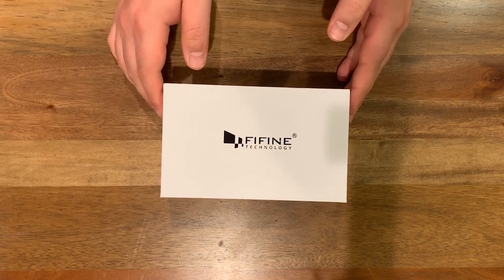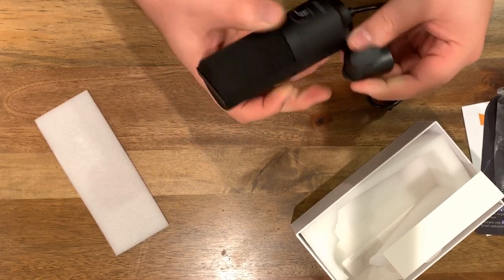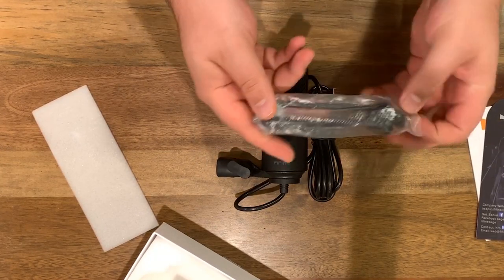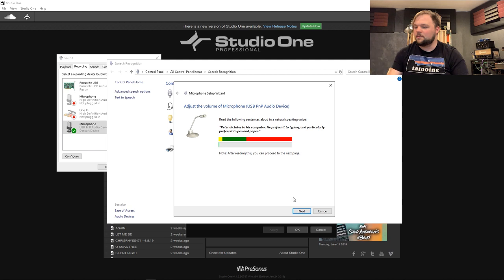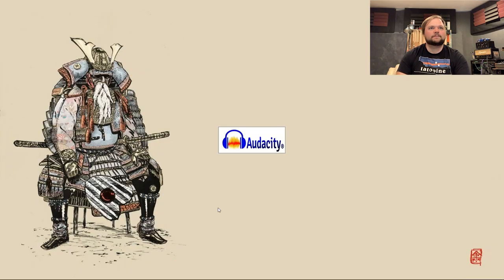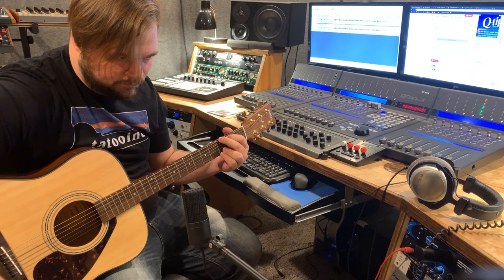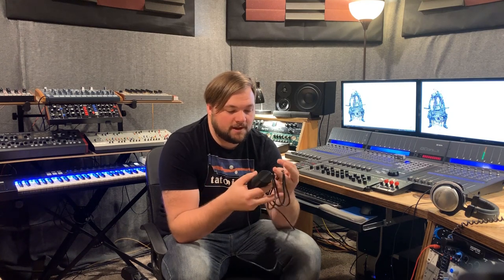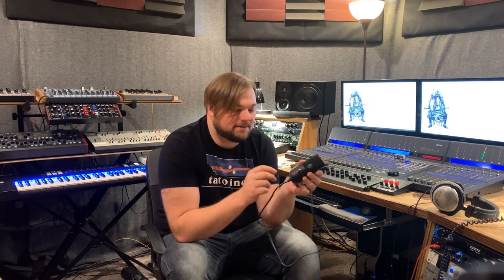Fifine K669 Mic Review [with Unboxing and Demo]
In this video, we'll take a look at a budget USB microphone from Fifine, the Fifine K669.

This Fifine microphone comes at around $45, which is one of the reasons why you should be interested in Fifine microphones - the price, as most Fifine USB microphone won't hurt your wallet. And for the price, you get a range of pros and cons.

The build quality is nice, having a few bonuses that are welcome when you unbox the microphone, like the tripod it comes with. On the other hand, the USB wire is hardwired, meaning that if anything happens to the USB, you are pretty much out of options.

Also, as we go about it in the video, we've found that the Fifine microphone setup is not as simple as you would expect. It also skips out on the output jack, which is not that big of a deal, but would have been a nice addition.

But when it comes to set up, you don't have to worry as we go over how to set up Fifine microphone, so you don't have to. But there are some other cons we have to mention, even though the audio quality is pretty good for the price, the latency makes it almost unusable, as you can't really monitor yourself directly due to the lack of an output jack.

But the Fifine metal condenser recording microphone is not that bad. The build quality is once again, rather nice, the sound quality itself is also not that bad when you consider the price and overall it's not that bad for an entry product.

As a Fifine USB podcast condenser microphone, maybe not that bad! It has some hiss and the final product is rather noisy, but as you can see from the test we've done, it definitely stands as a great cheap USB microphone.

This Fifine mic is definitely a mixed bag, it's all up to what you're looking for. If you're looking for a recording microphone, it definitely isn't our go-to as not only is it a rather limited USB microphone, it's drivers clash with DAWs and the only way you seem to be able to record is using Audacity, but the lack of monitoring outputs, the latency makes it unusable.

But if you're looking for a microphone to record some basic voiceover, do a podcast or if you need it for video calls, this might just be your best choice.

Fifine claims that it's a unidirectional polar pattern, which we assume is an omnidirectional polar pattern, which if true, not too bad. But the cons listed above deter us from truly recommending this microphone.

The lack of an XLR cable and being limited to a hardwired USB microphone, the issues of connecting it to your DAW and just the mixed bag of pros and cons make it a choice you'll have to make on your own.

But if you want to make music, you're really better off getting an audio interface and a dedicated XLR microphone.

We hope you've enjoyed this Fifine microphone review, as we definitely find it unique and an interesting option to look at. Fifine stands as a budget option in a saturated market of USB microphones on Amazon and other online retailers in the sub-one-hundred range.

And the Fifine comes under $50, which makes it a nice choice if you're looking for a companion to your webcam for video calls, gaming, or anything that doesn't require low latency or the best of the best audio quality.

Which makes this option one of the cheaper and high-quality choices out there. So if that sounds like exactly what you're looking for, it might be a decent option over other known brands that are heavily promoted but reach $100 in this USB category of media microphones.

Have we increased your interest in Fifine USB microphones? Are you thinking of getting one for your Zoom or Discord calls? Let us know!

If you have any thoughts, opinions or questions, make sure to leave them in the comment section below and make sure to tune in next time!